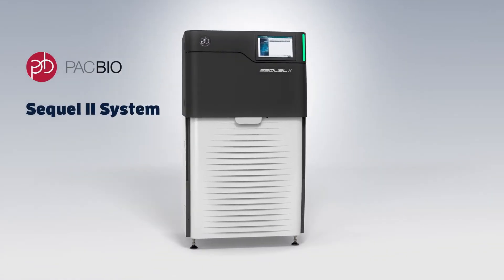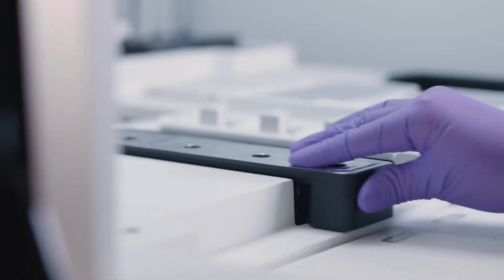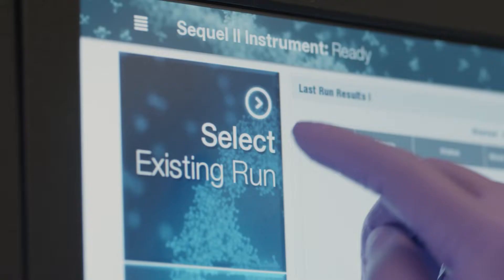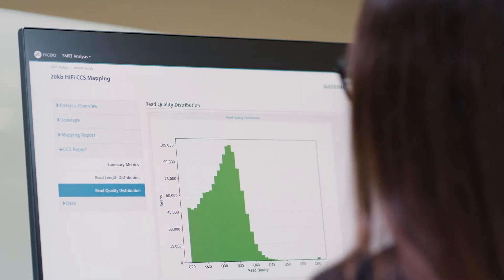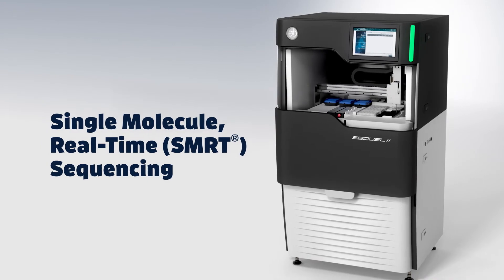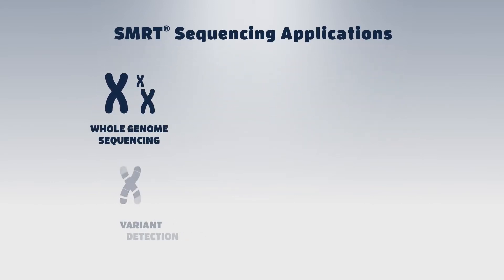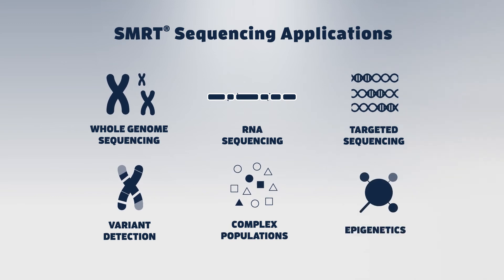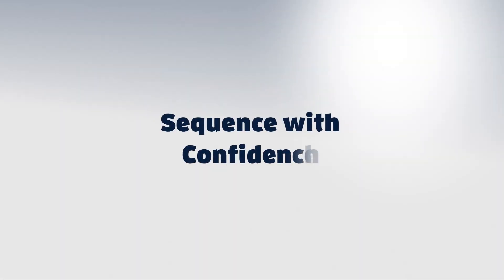Sequel II System Overview - Sequence with Confidence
The PacBio Sequel II System provides all scientists with access to high throughput, cost effective, highly accurate long-read sequencing. Learn how the Sequel II System can help you be confident in your discoveries made possible with comprehensive views of genomes, transcriptomes, and epigenomes.